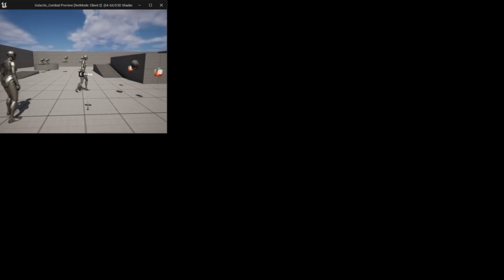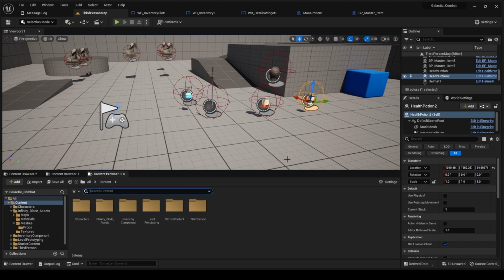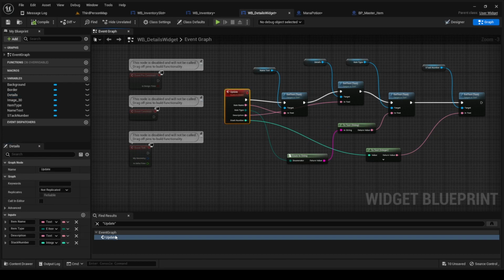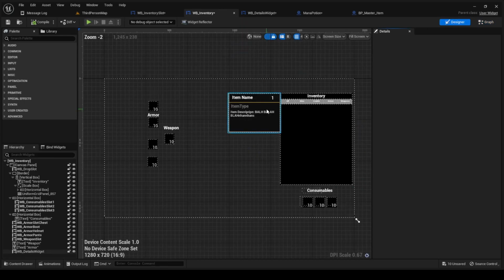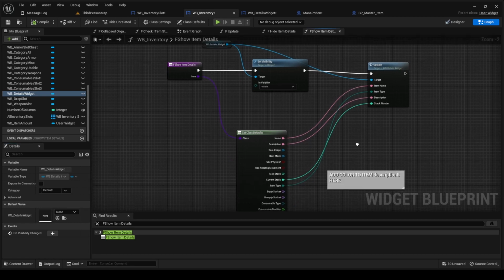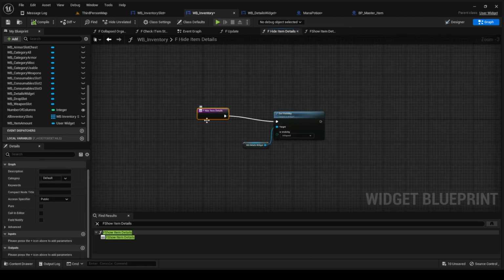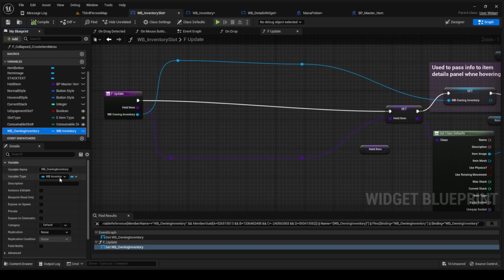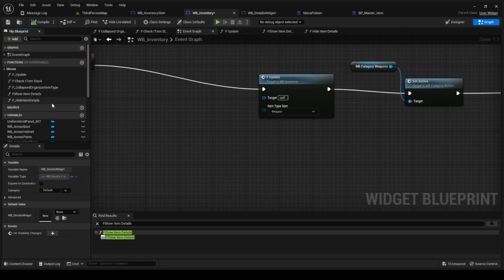UE5 Item Details on hovered (Sparrow Portfolio #17)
In this video I will be going over how to make a box of information appear that shows the player the details of the item in the inventory that you currently have your mouse cursor over.